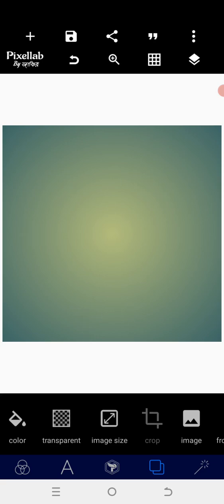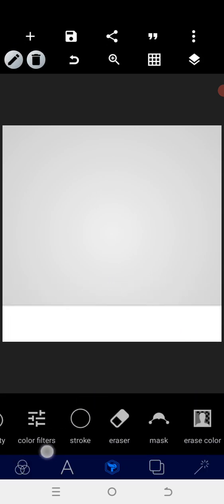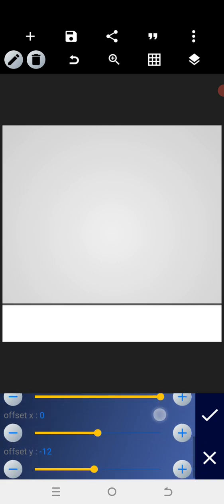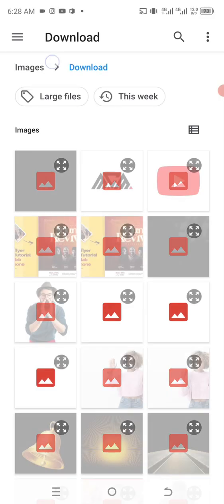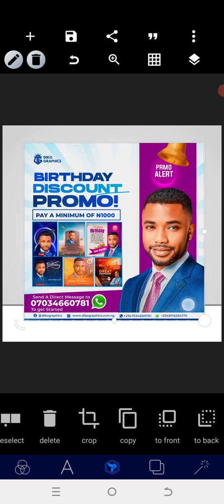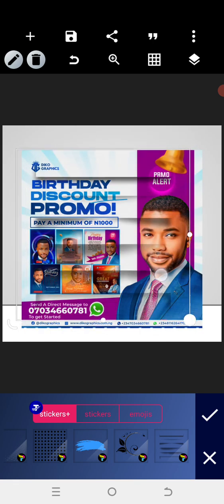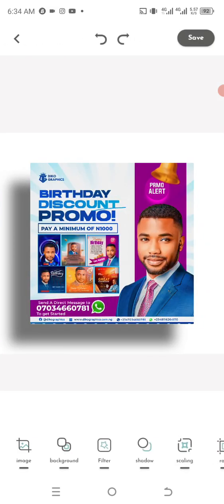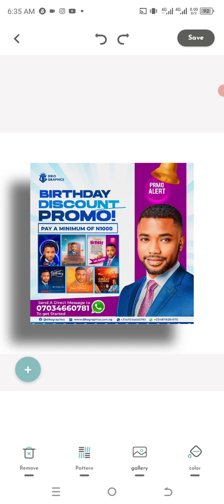How I create my flyer Mockups on Pixellak Smartphone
learn how I create mock-ups on pixellab with this pixellab mock-up tutorial.